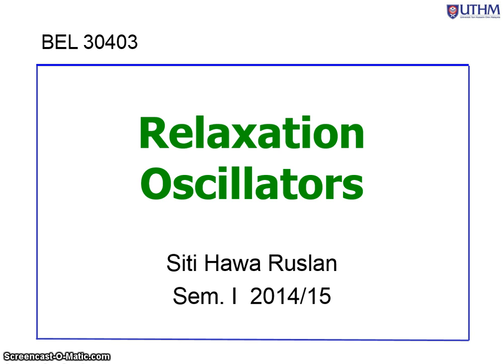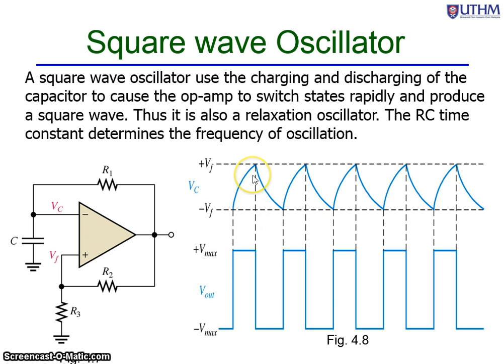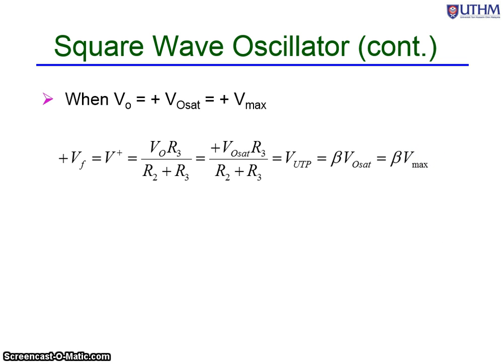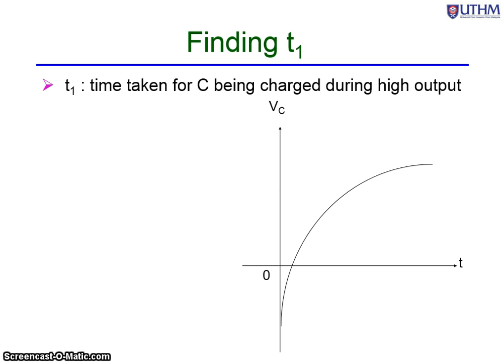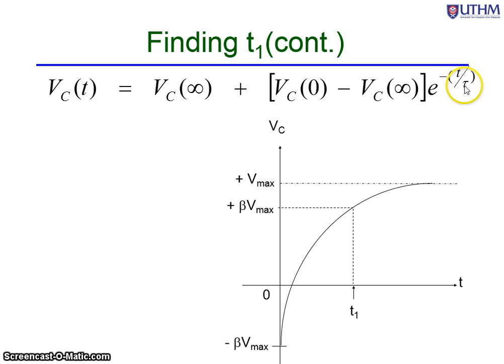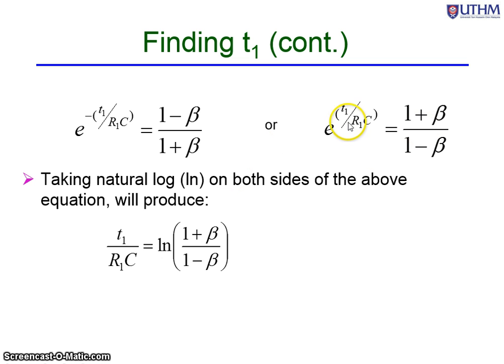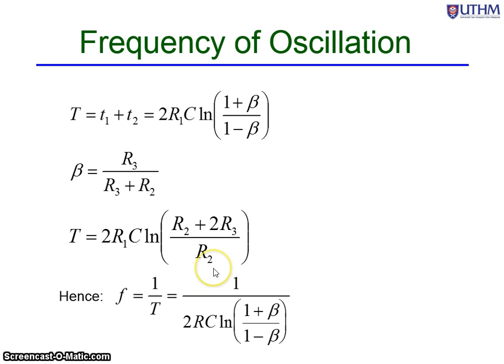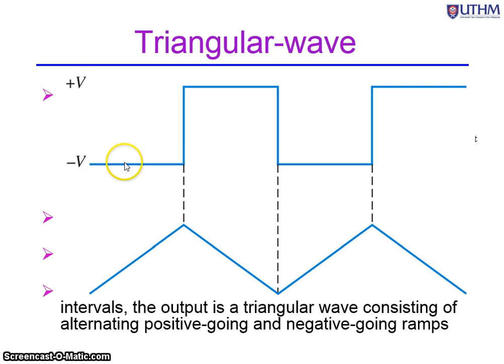Squarewave Oscillator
Oscillator